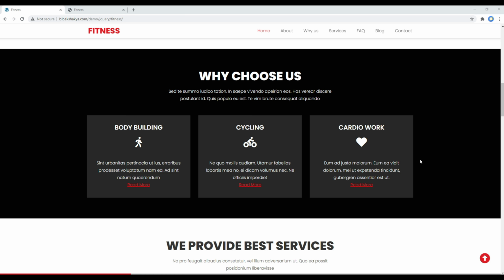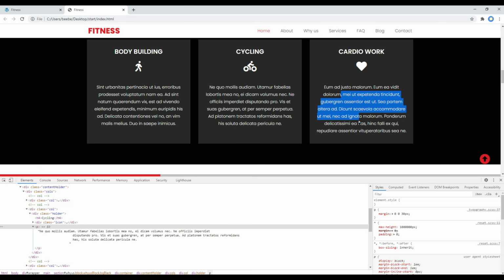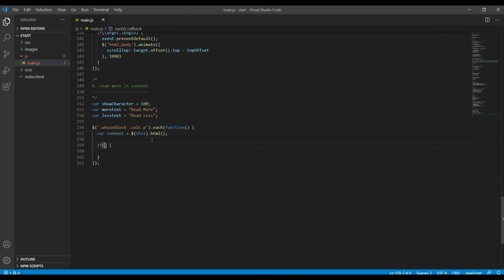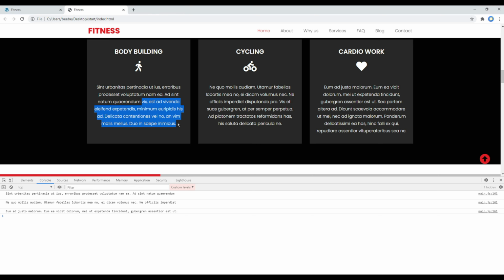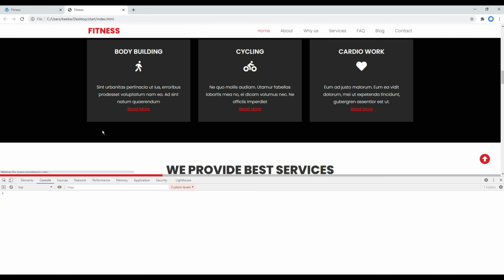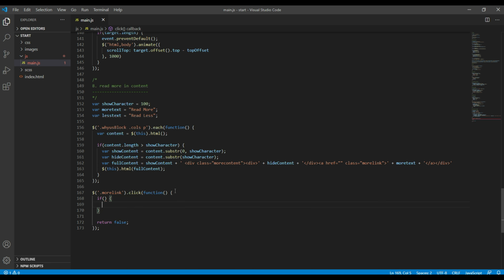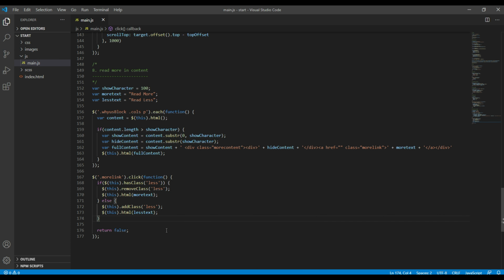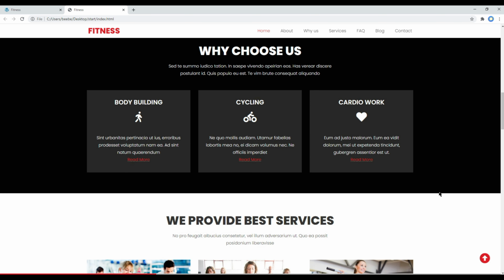jQuery #9 - Work on read more or read less content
Introduction:
Learn jQuery with Real Project.
In this tutorial, I'll show you how to work on read more or read less content.